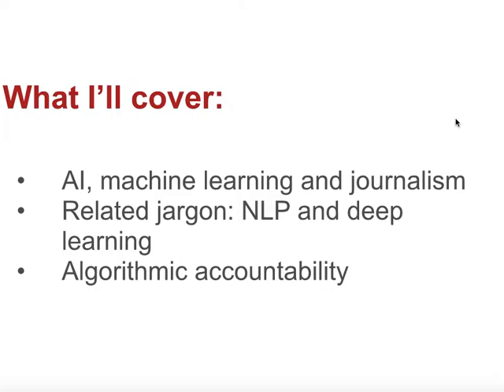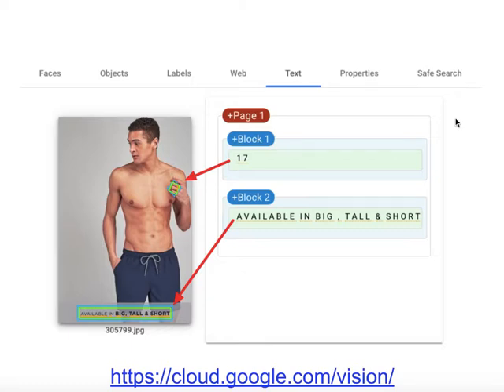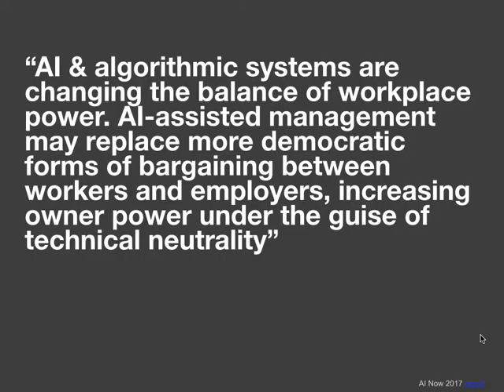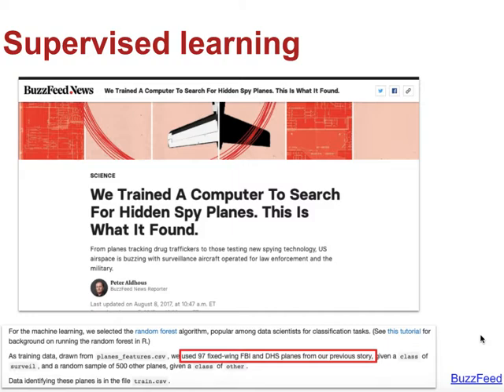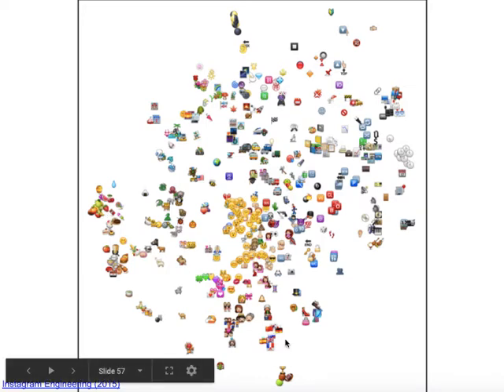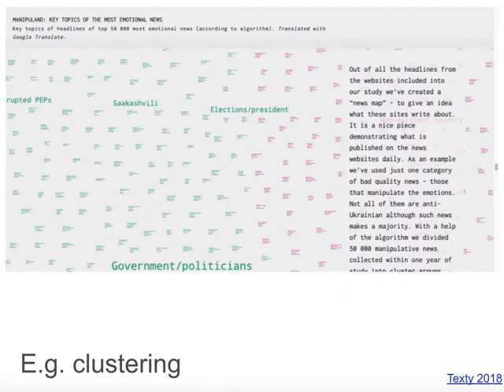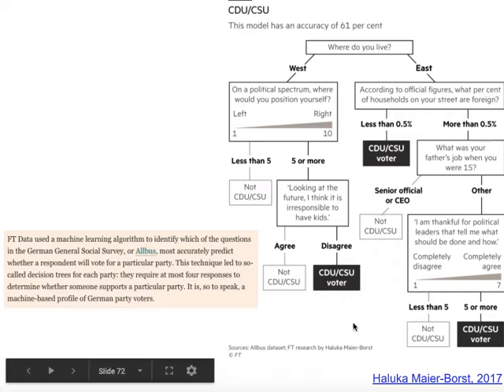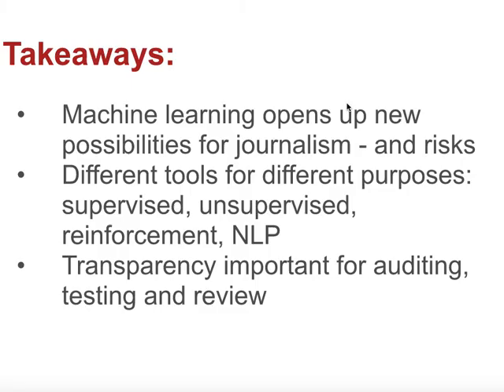AI and machine learning in journalism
This video is part of the MA in Data Journalism at Birmingham City University

Correction: in the video I say the SRF example is a "decision tree" - it's actually a Random Forest algorithm which uses multiple decision trees.